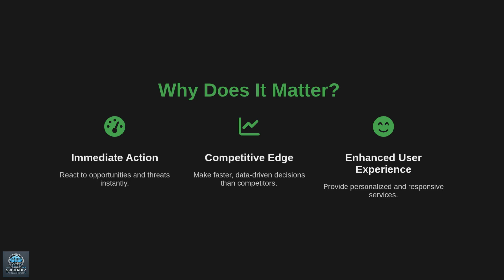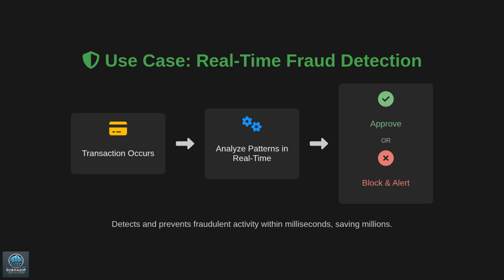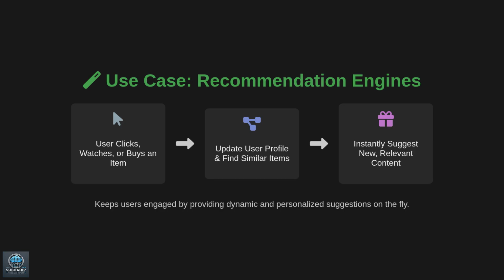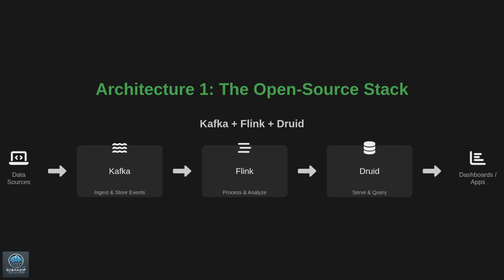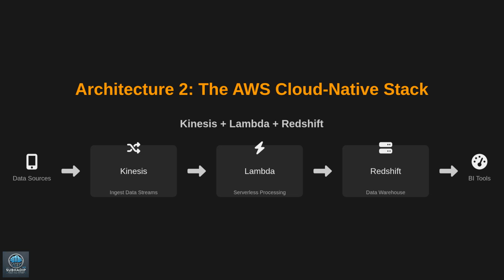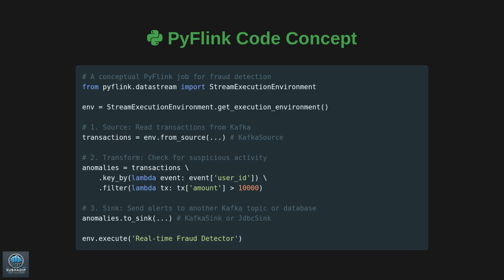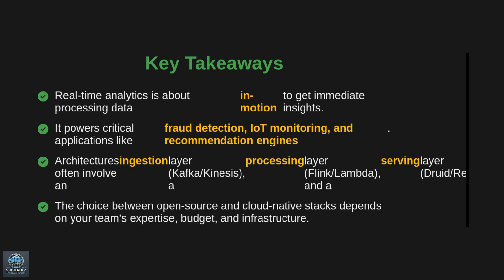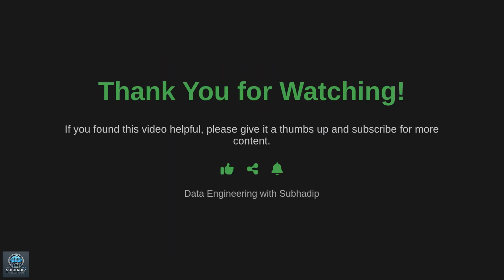Real-Time Analytics: From Fraud Detection to Recommendation Engines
Unlock the power of real-time data! In this tutorial, we dive into the world of real-time analytics, exploring its critical importance in today's data-driven landscape. We'll break down popular use cases like instant fraud detection, live IoT device monitoring, and personalized recommendation engines. Learn about the powerful open-source and cloud architectures that make it all possible, including the Kafka, Flink, and Druid stack, as well as the AWS Kinesis and Redshift combination. Perfect for aspiring data engineers and anyone interested in building responsive, data-intensive applications.